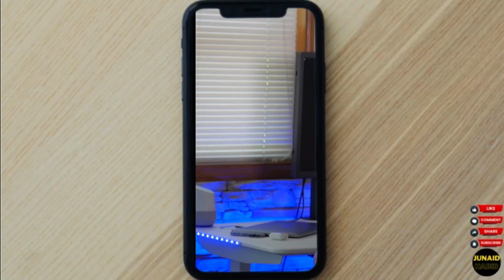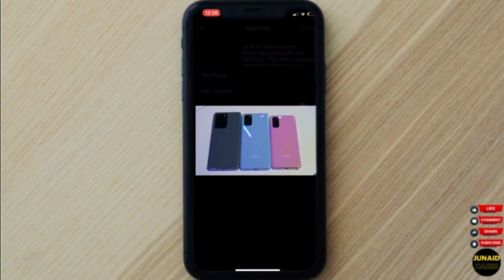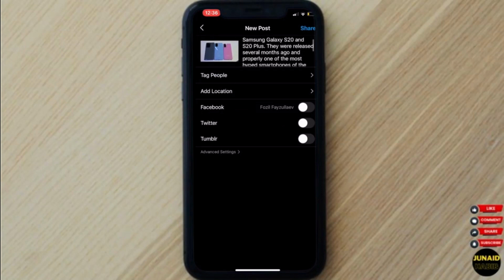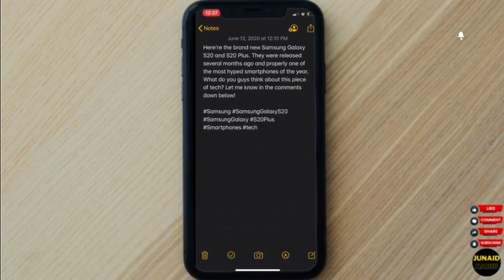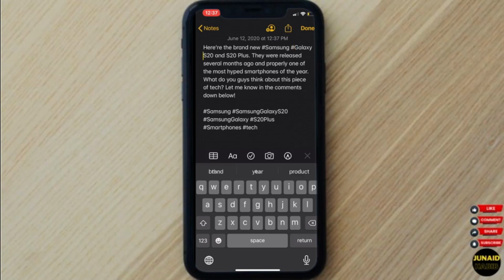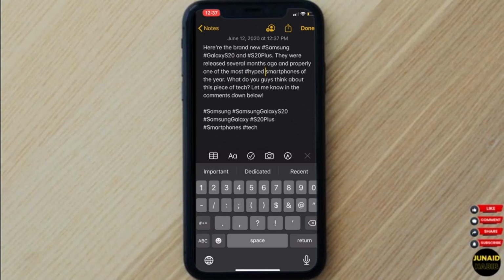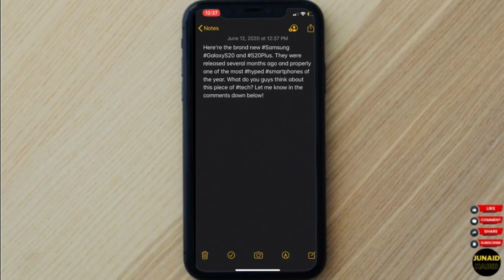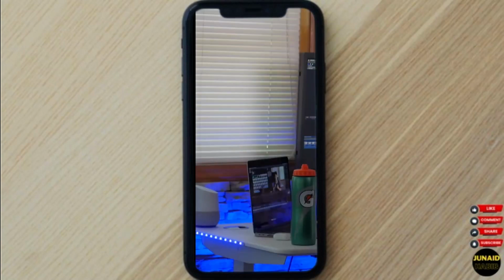How to Use Hashtags Effectively on Instagram |JUNAID HABIB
This video explores best practices for using hashtags effectively on Instagram to increase discoverability and reach. It covers topics such as hashtag research, choosing relevant hashtags, and incorporating them strategically in your posts.